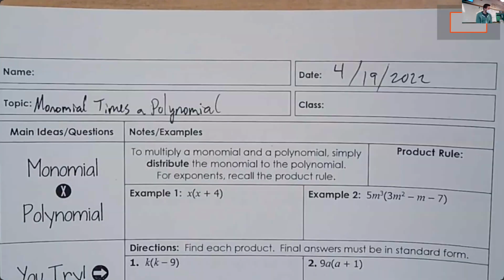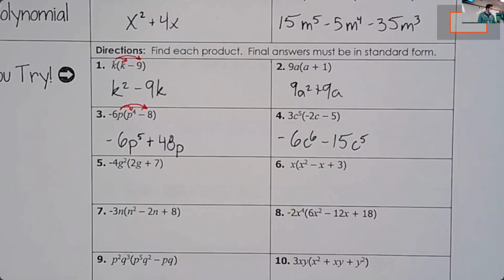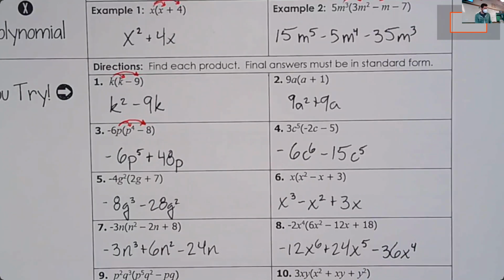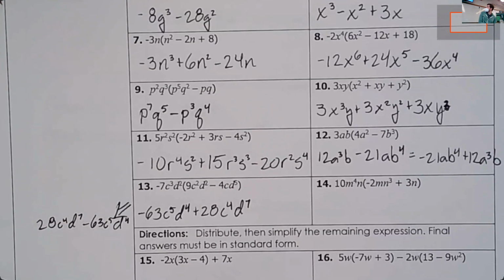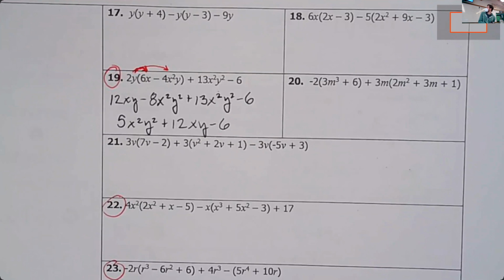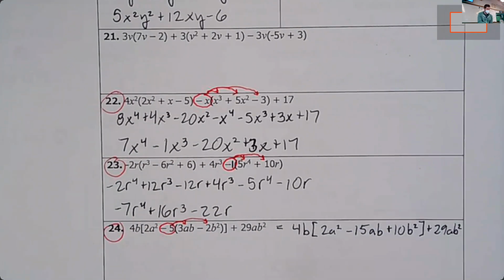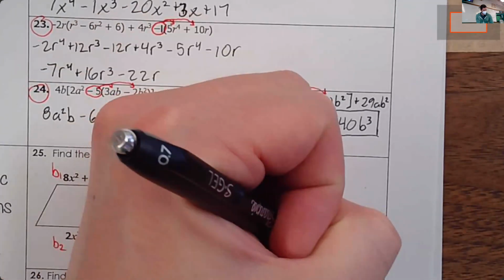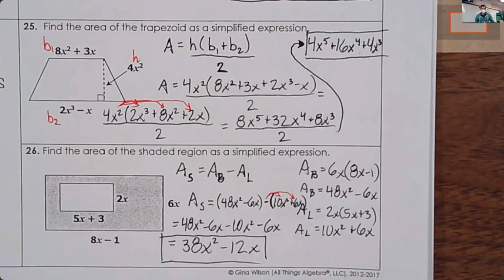Lesson 7-2: Monomial Times a Polynomial